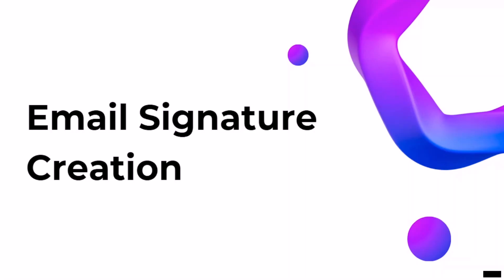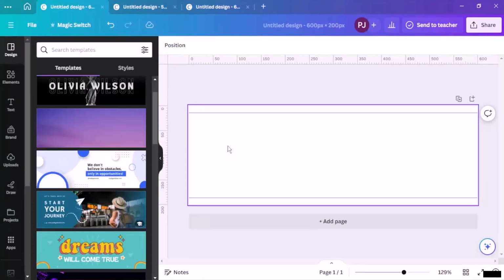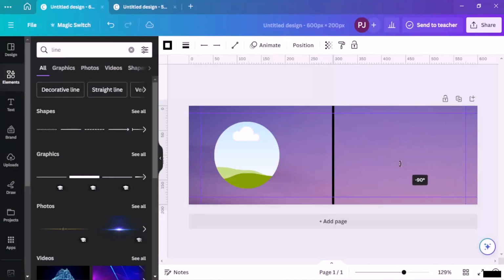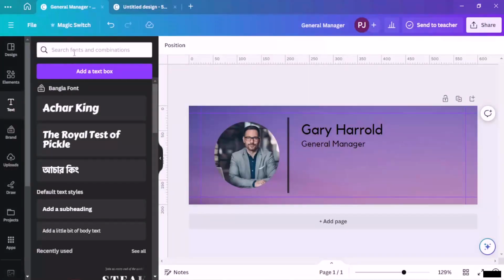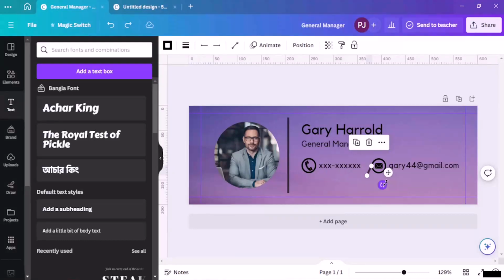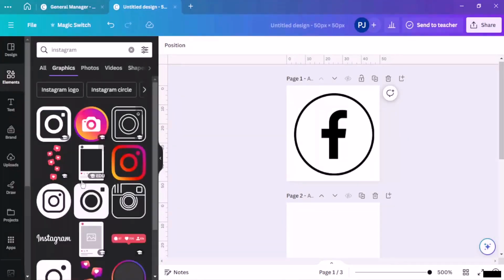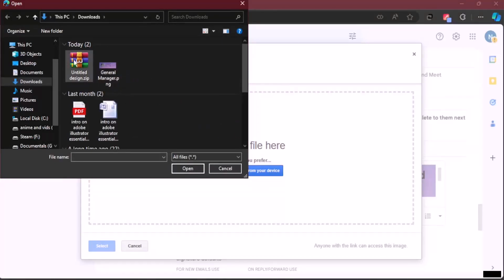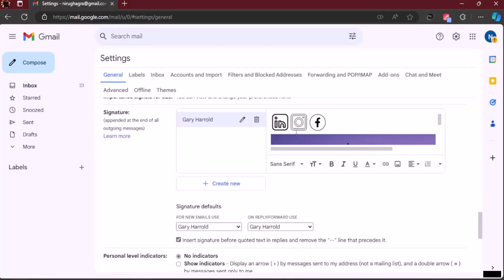Email Signature Design